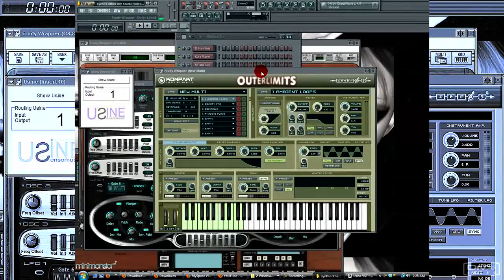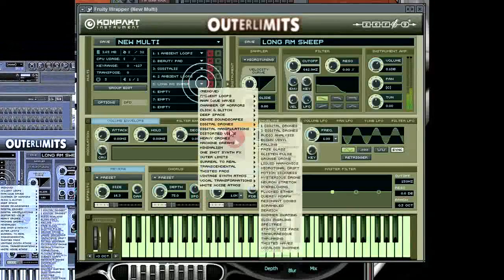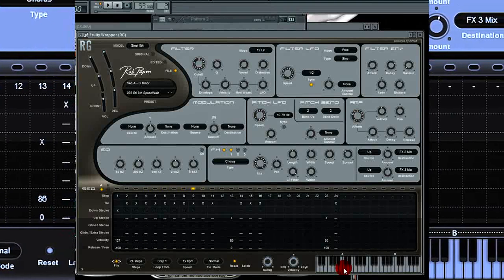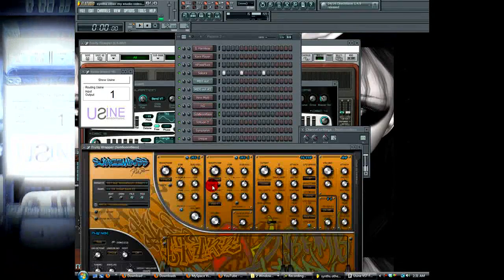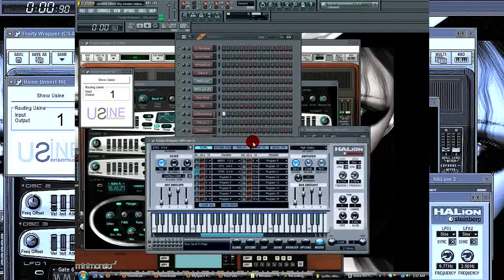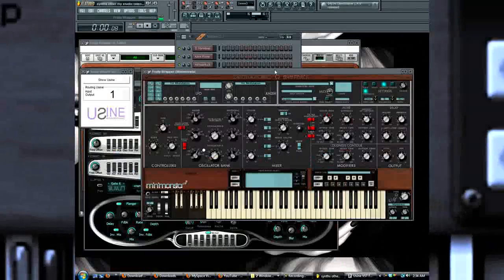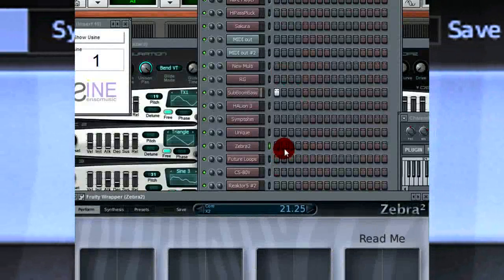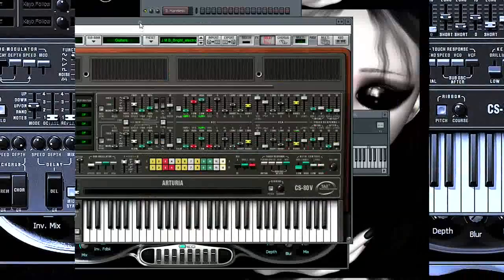Music Studio _ 2009 _ Part 3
Older Setup ,